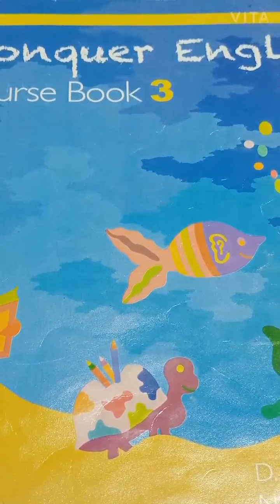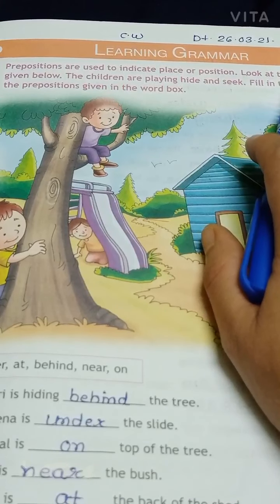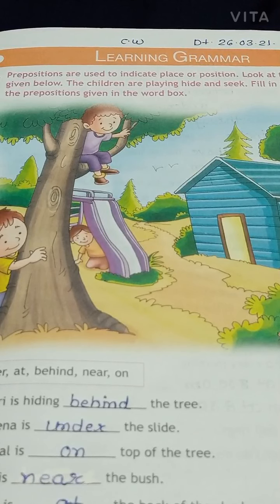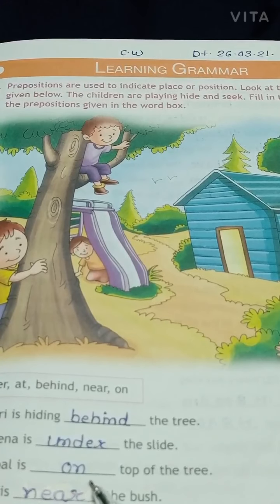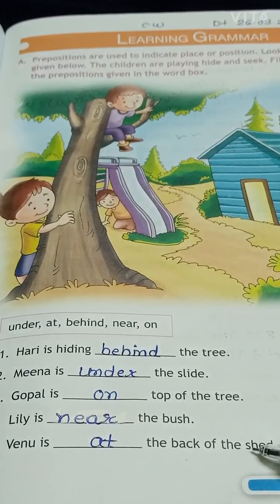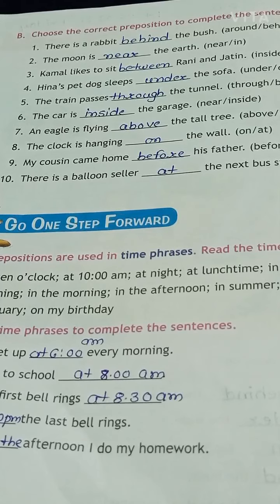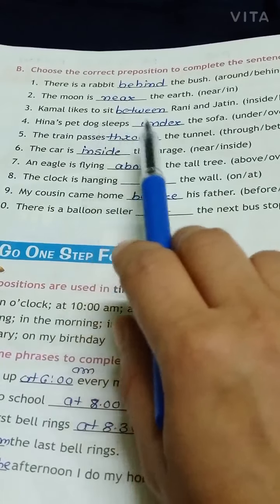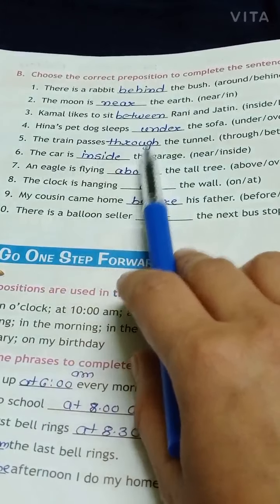Std:-3rd English:- Learning Grammar (Preposition) Pg. no:-101-102